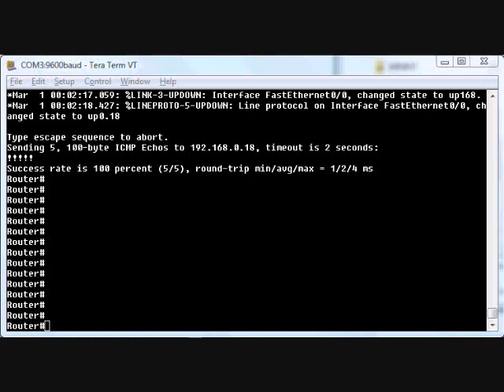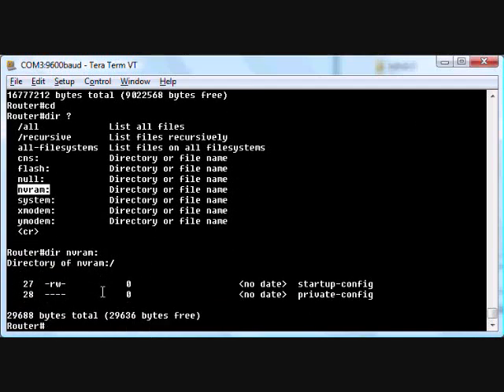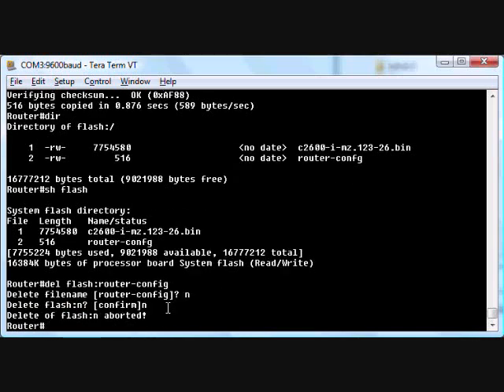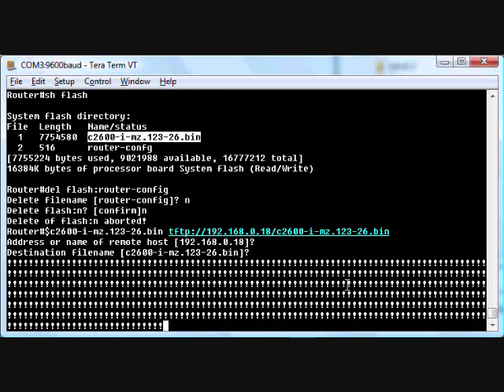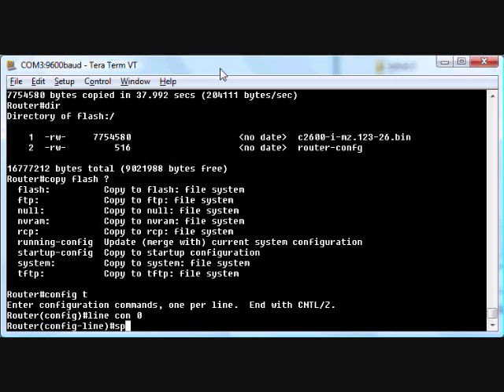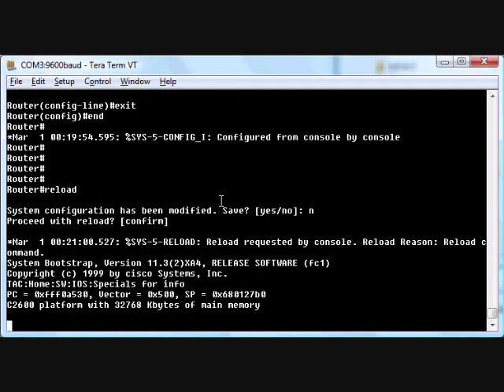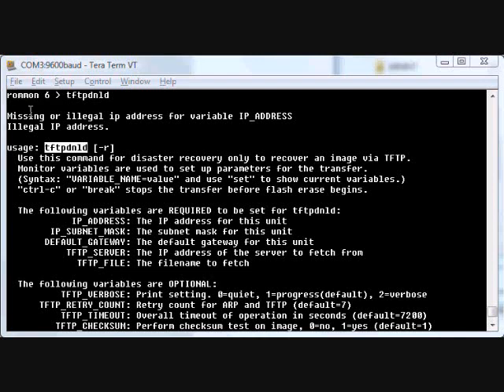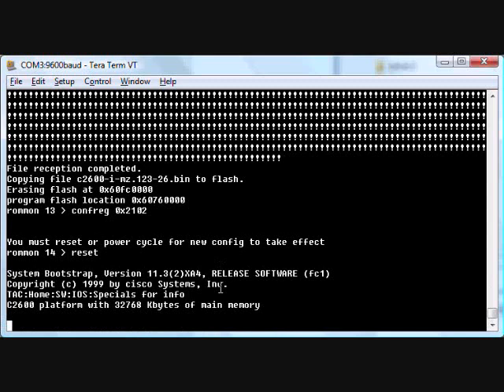Lab 6 - Cisco IFS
Lab 6 just covers the basics of the Cisco IFS (IOS File System).  It will teach you how to backup copies of your IOS and running-config off of the router with tftp.  It will also show you how to recover your flash by copying a new IOS back to it with either xmodem or tftpdnd from Rommon.